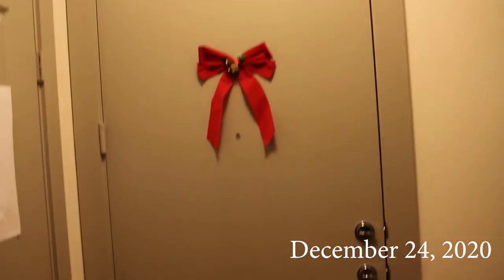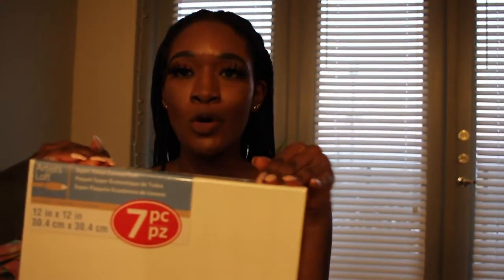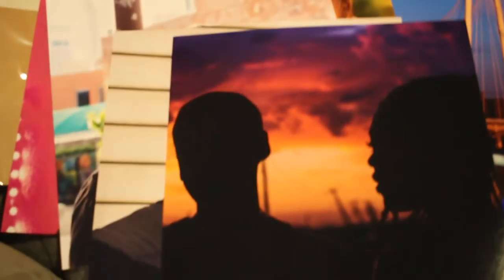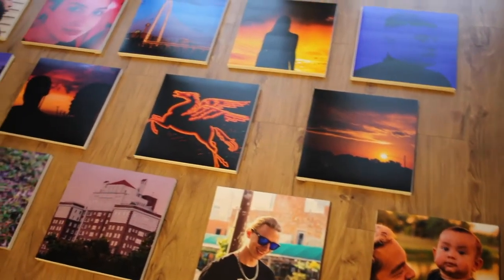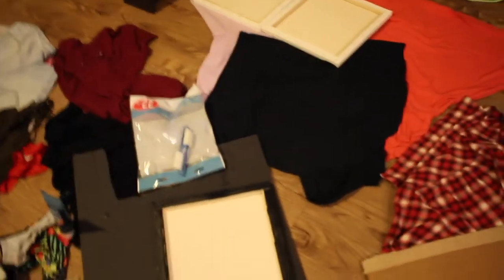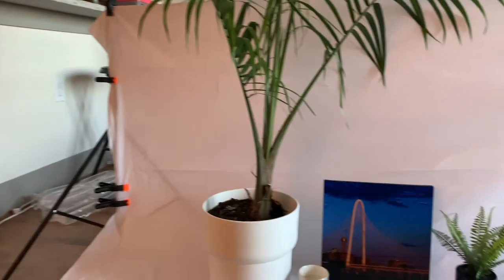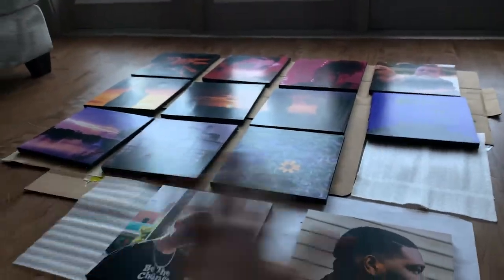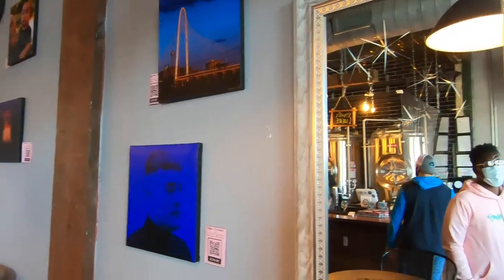Curating my work in Deep Ellum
Order scenic canvas prints on imaniblack.com